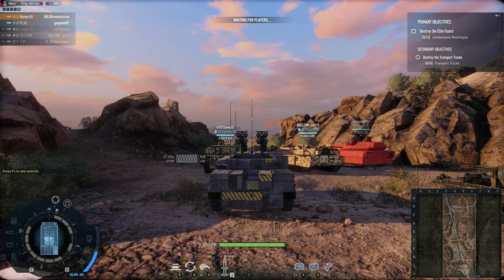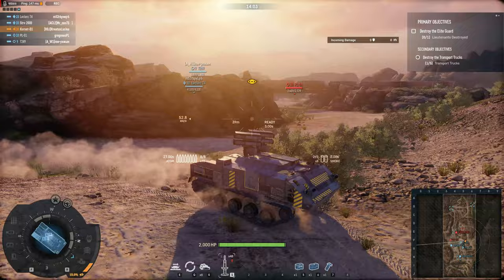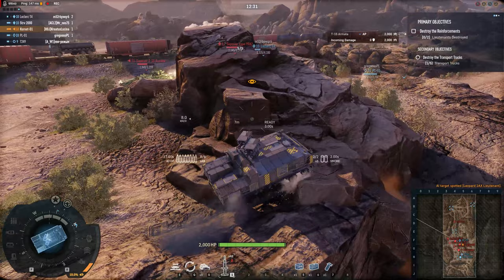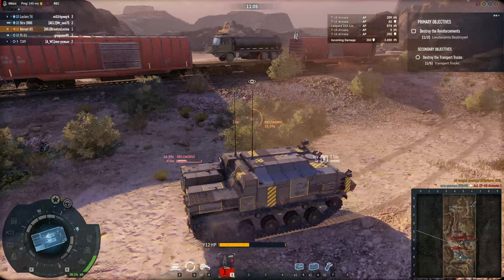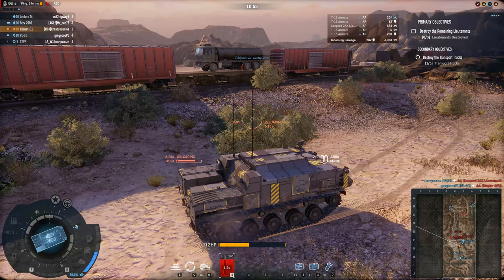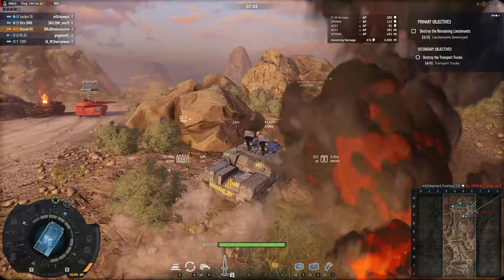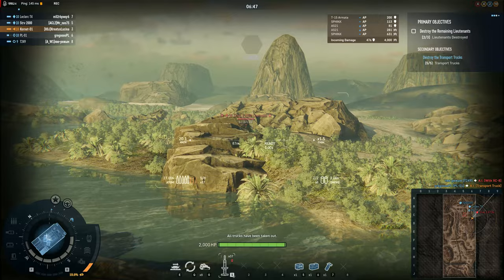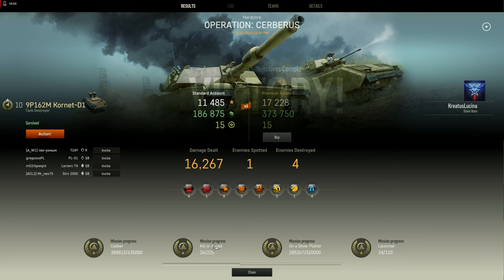Armored Warfare EP 101 9P162M Kornet D1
Hey everybody!
So I'm not here to do tutorials or to prove I'm the best there ever was(I'm not). I just like driving tanks and shooting things and want to share some of my battles. Each video is recorded the day of posting. Hopefully you all enjoy my content. Don't expect jaw dropping intros and outros. But I hope to improve over time.

Comment tanks you would like to see. Any tanks are fine, even ones I've driven or variants of tanks I've driven.